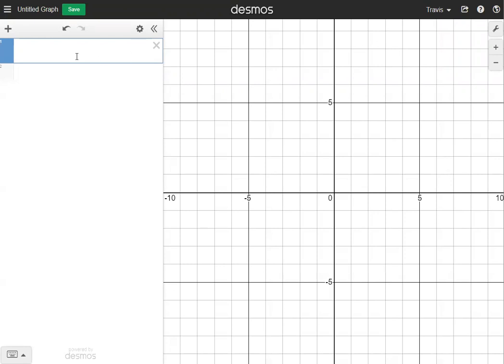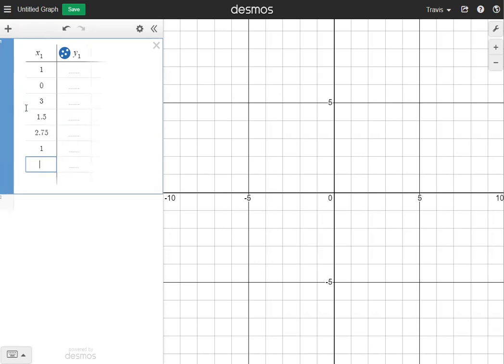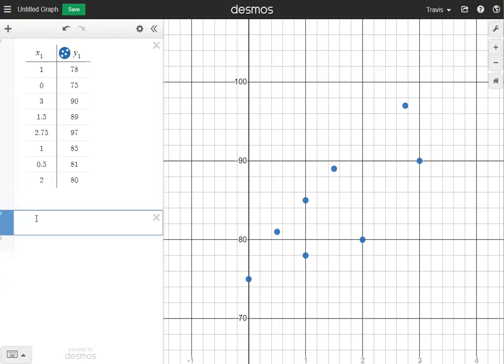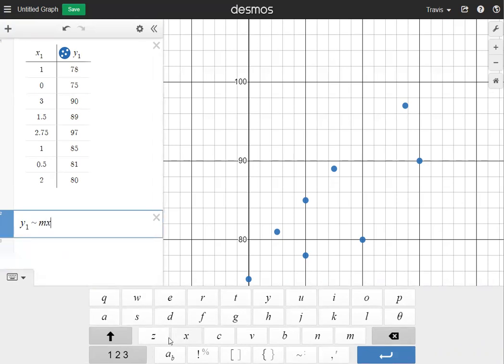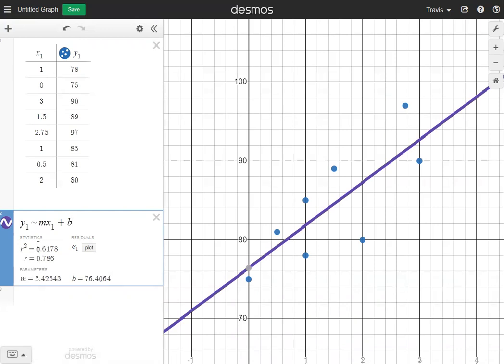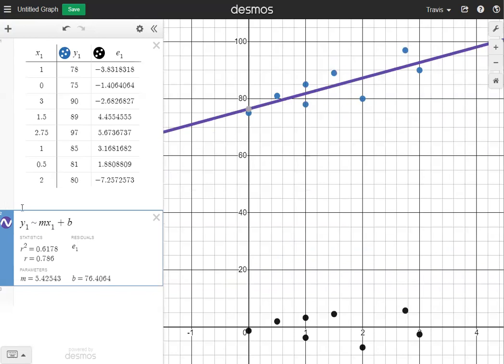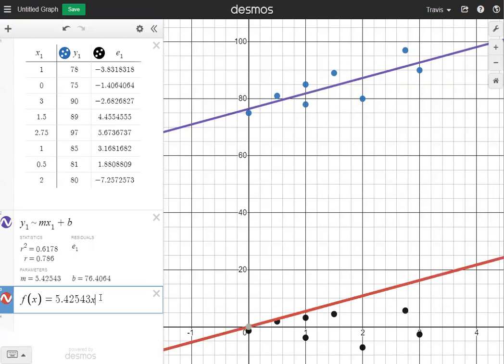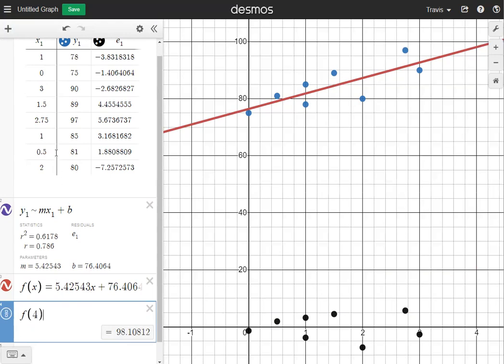How to do a Linear Regression on Desmos Graphing Calculator | Line of Best Fit | Algebra 2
How to do a Linear Regression on Desmos Graphing Calculator
Algebra 2